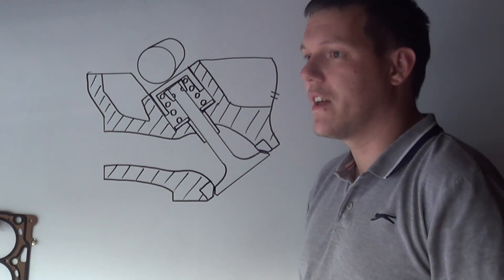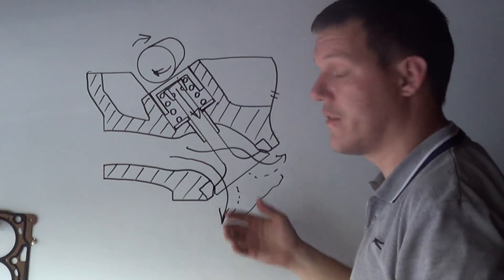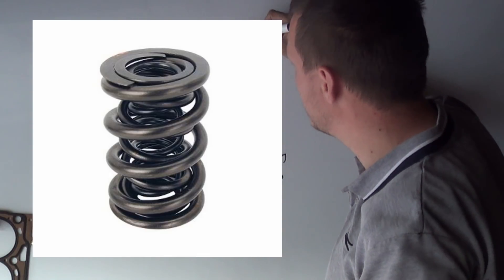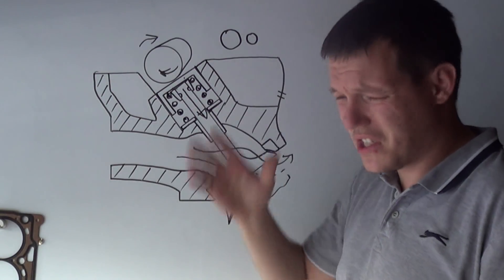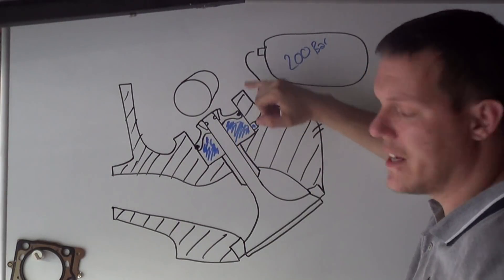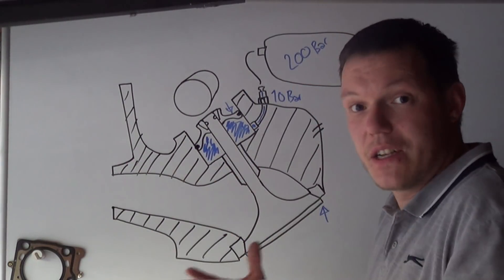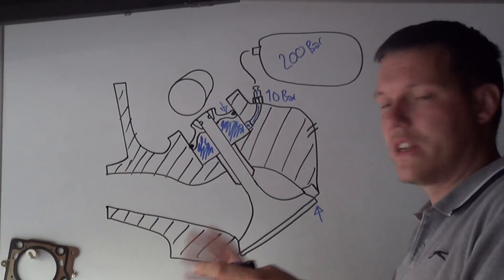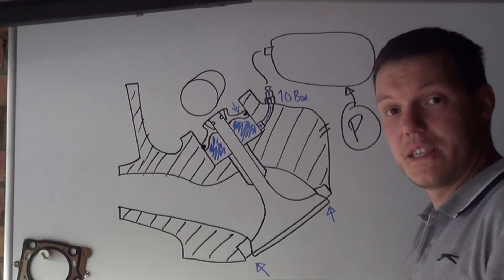Pneumatic Valve Springs - Bike TEch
In this Bike TEch episode we look at pneumatic valves and how they work and how they increase overall top speed and power production